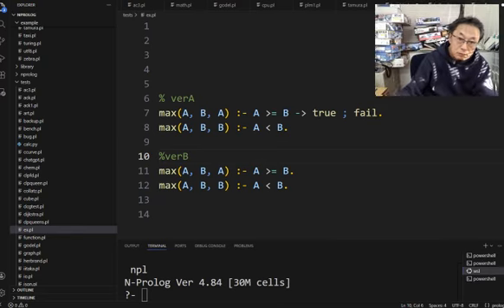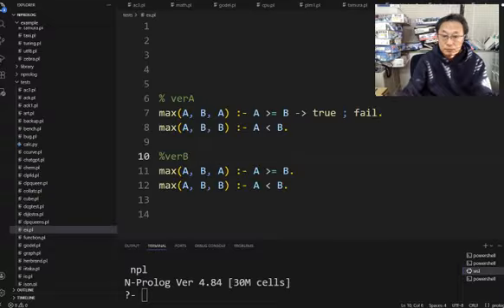N-Prolog ifthenelse in Prolog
This video explains ifthenelse in Prolog in 60 seconds.

You will learn:
- What ifthenelse is
- How it works in Prolog

This is a beginner-friendly Prolog tutorial.